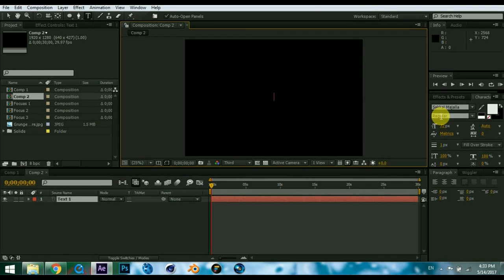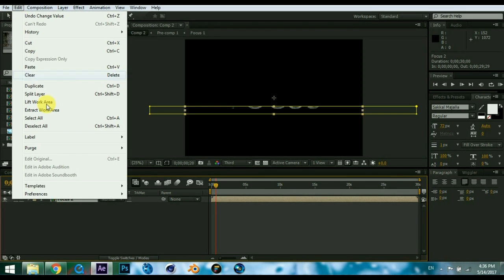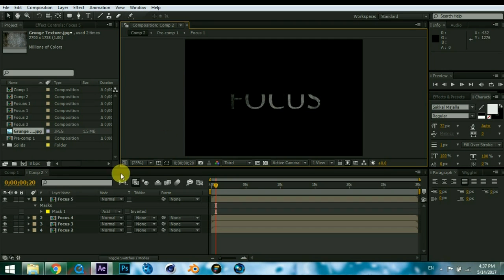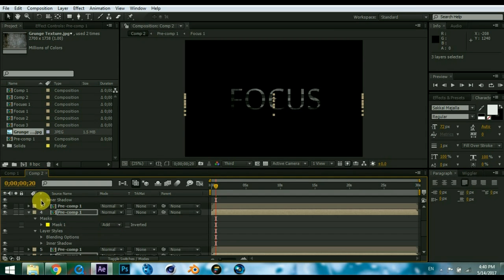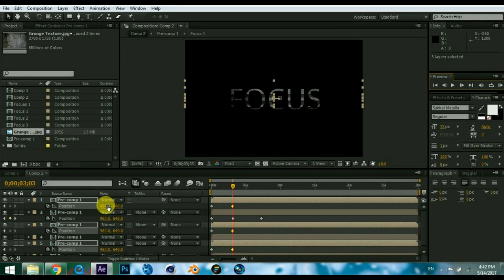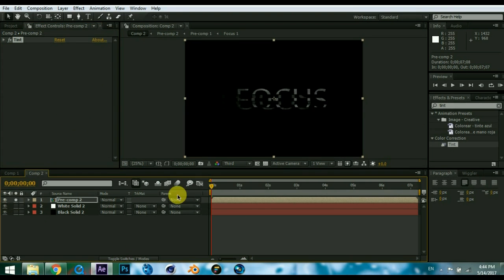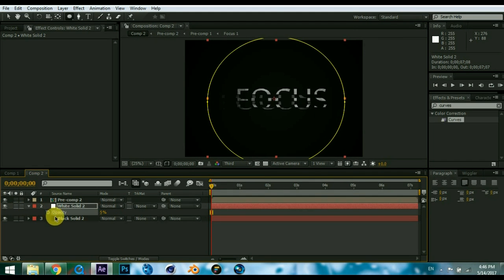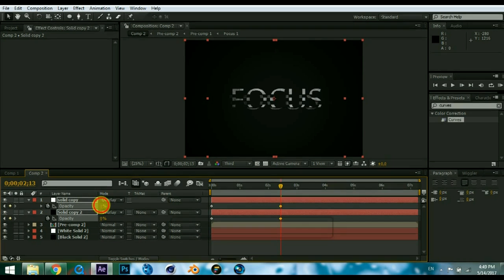Cinematic Movie Title Tutorial !!!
Hey guys, and welcome to a new Tutorial, and today I'm going to show you how to make a cinematic movie title using Adobe After Effects, So like and Subscribe for more cool videos and fun !!!